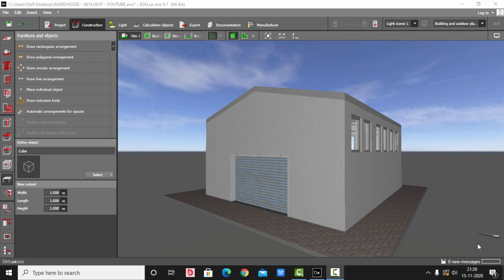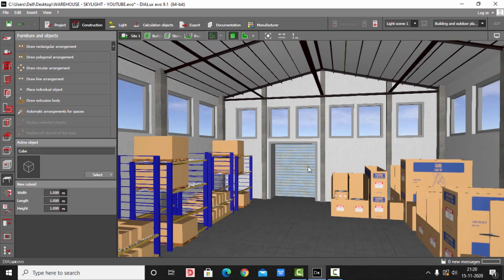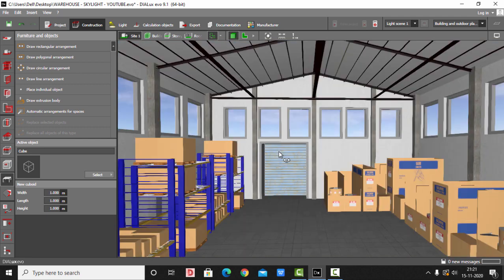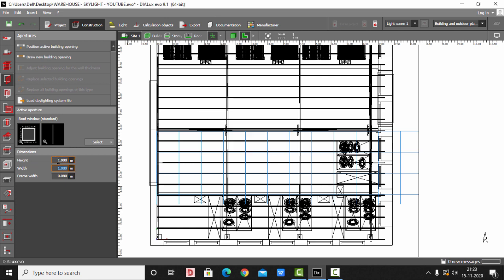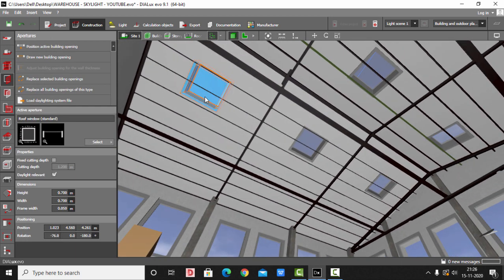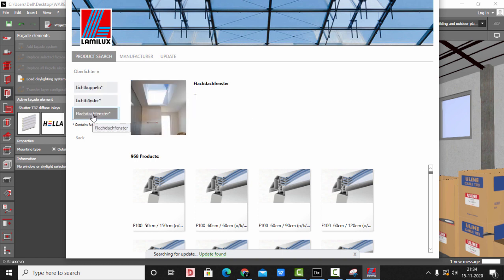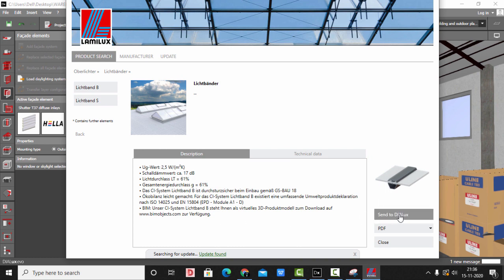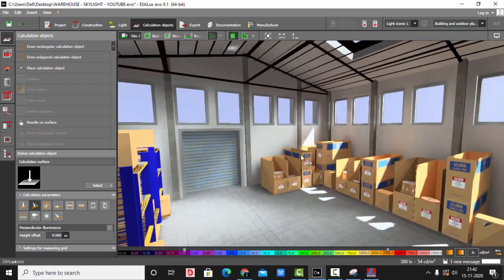Skylight using LAMILUX plugins in Dialux Evo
This is Part 3 in series of Daylighting calculation.

In this part you will learn how to add roof lights using standard Dialux Apertures and adding Skylight using Lamilux plugins.

Link to Download lamilux plugins

link for part 1 and part 2 in Daylight calculation series are as follows